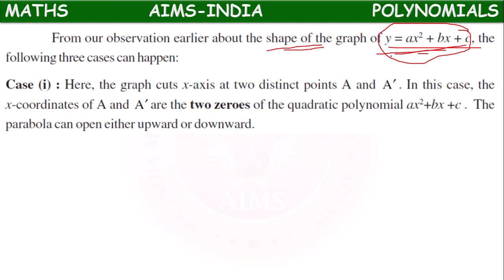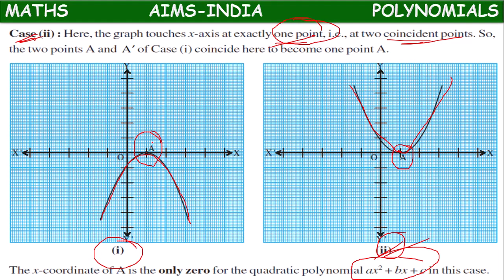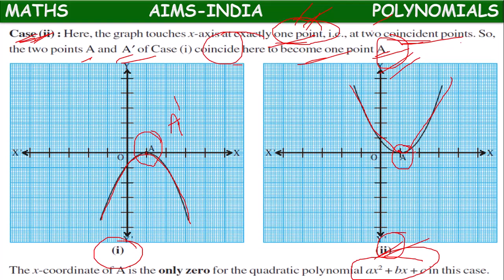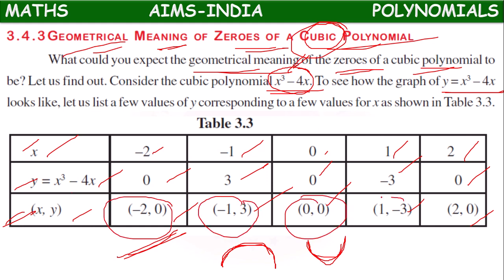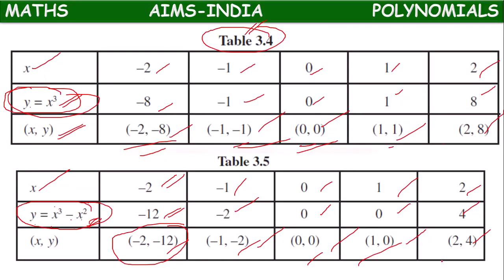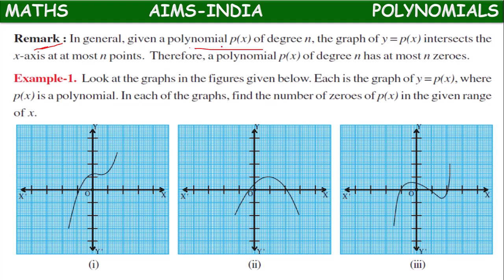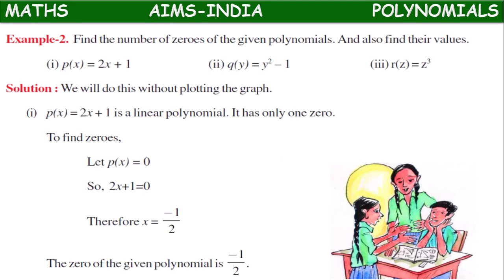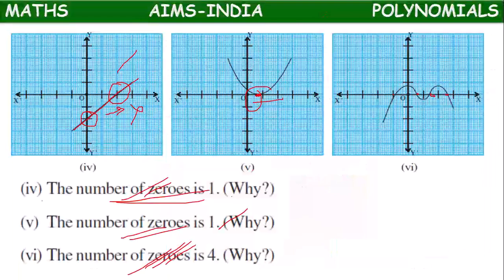10TH | MATHS | POLYNOMIALS | PART 03 | AIMS-INDIA